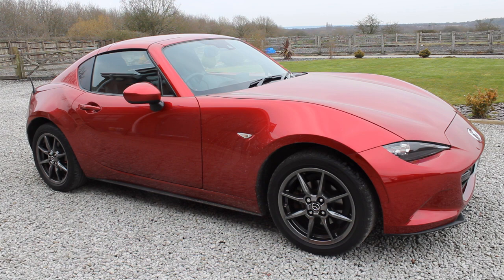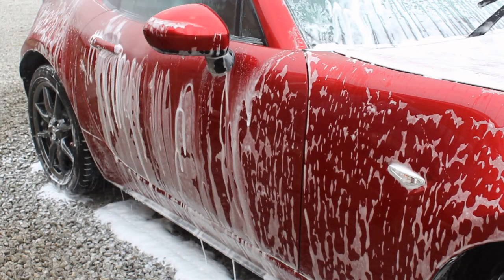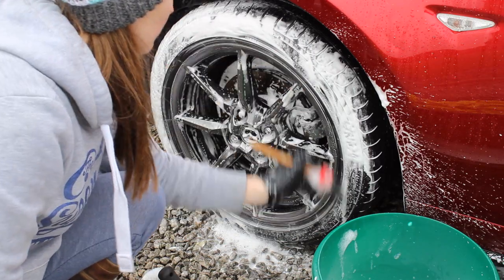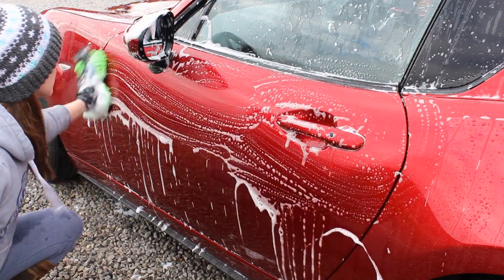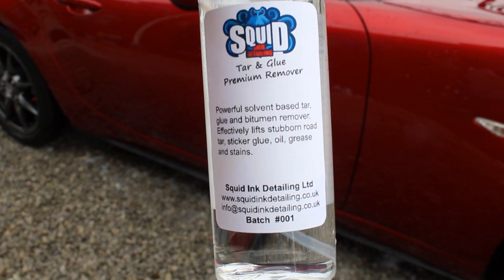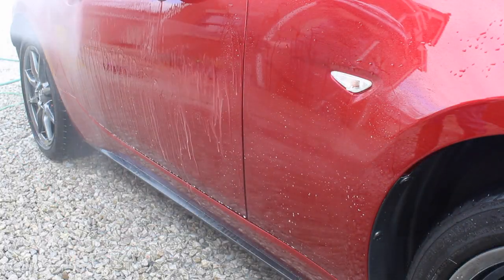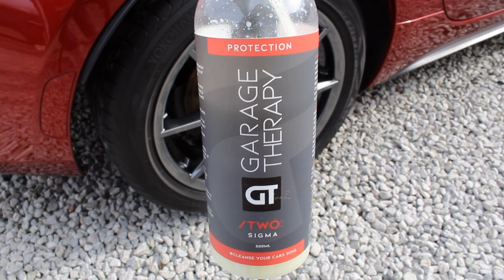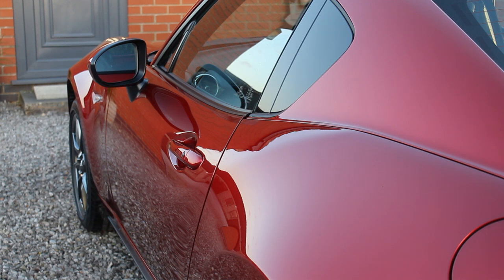SPRING CLEAN | Detailing My Mazda MX-5 RF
In this video, I'll be showing the completely spring car cleaning and detailing process on my Mazda MX-5 RF. This includes the pre-wash and contact wash stages, chemical decontamination using an iron fallout and tar remover, physical decon using a clay bar, machine polishing and protection using a ceramic wax.

Most of these products were bought, however some others were kindly sent by Garage Therapy (Tyre Serum and Sigma), Squid Ink Detailing (Tar Remover), MJJC (Foam Cannon Pro) and Pyramid Car Care (Ceramic Wax and microfiber towel) for free. As always, I express my honest thoughts and opinions having used the products.

Here are the timestamps for each section of the detailing process:

0:00 Pre-Wash
2:46 Wheel and Exhaust Tip Cleaning
7:00 Contact Wash
9:21 Chemical Decon and Claying
14:20 Machine Polishing
19:11 Waxing
21:33 Finishing Touches
25:01 The End Result

Here are the links to the products and tools used in the video. Some of the links are affiliate links to In2Detailing and Pyramid Car Care so if you make a purchase after clicking the link, then I may receive a commission at no additional cost to you.

Equipment Used:

- Argos Dual-Action Machine Polisher (exact model is no longer available)